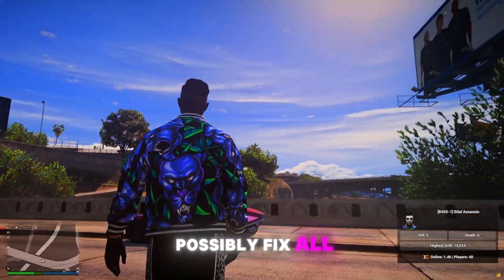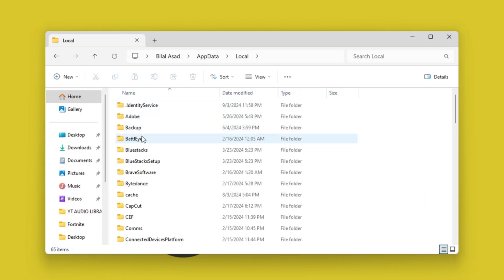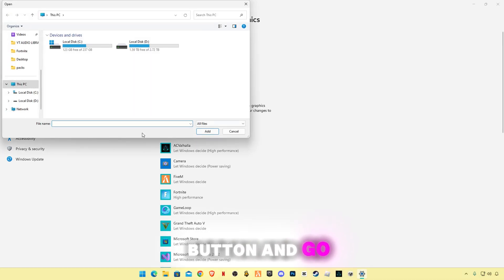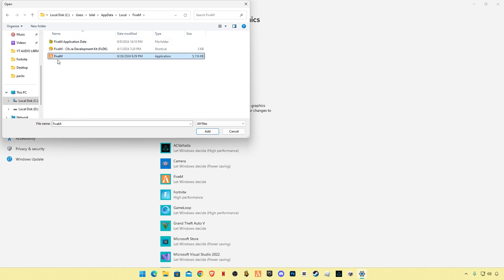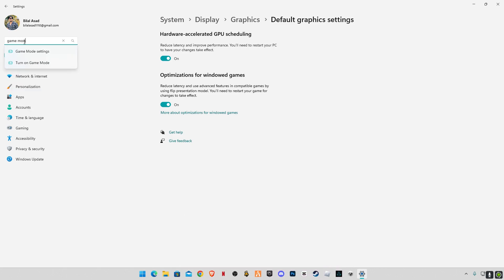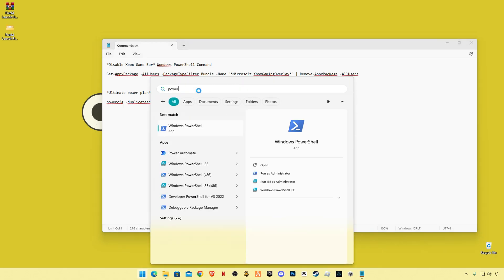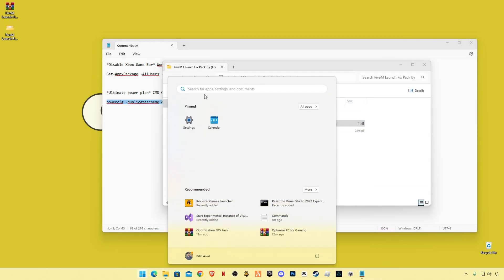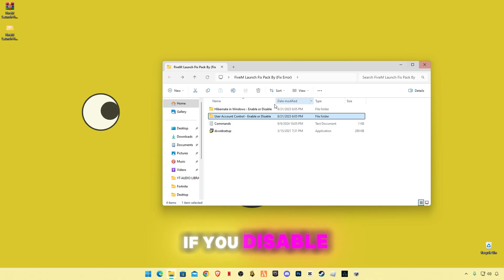FiveM - How To FIX FiveM ERRORS And CRASHES (2024)✅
RAM:  32 GB ddr4 3200 MHz
GPU:   Zotac RTX 4060
Moniter: Reddragon 165 Hz
Power supply: 700 w
SSD: 256GB
HDD: 3TB
Casing: 1st Player D3A DK
Keyboard: Razer BlackWidow Ultimate Stealth
Mouse: HP Omen 600
Window 11